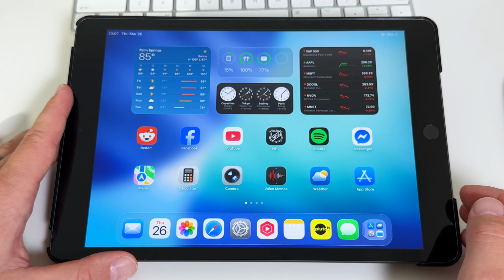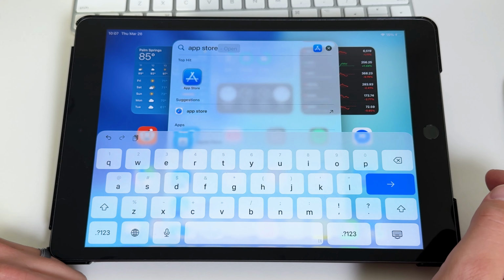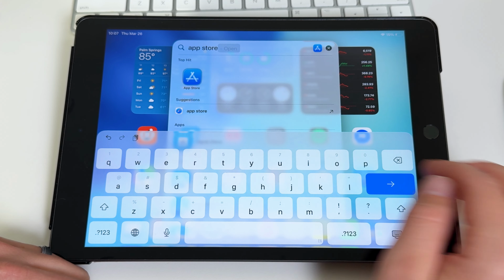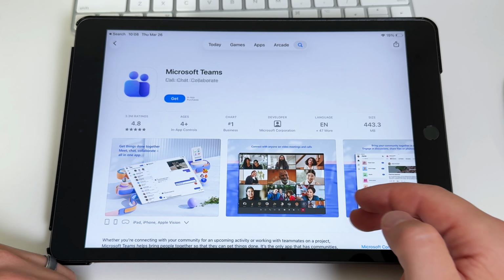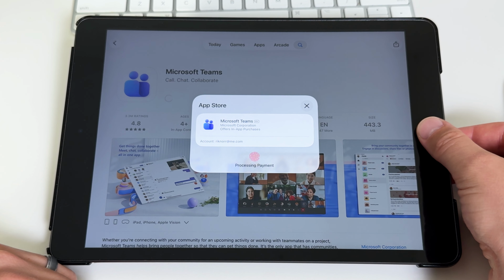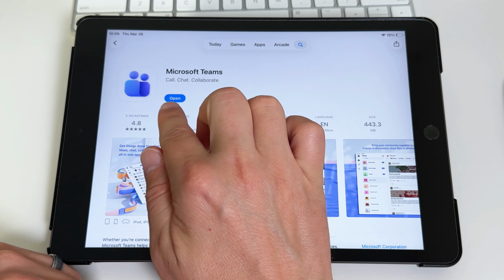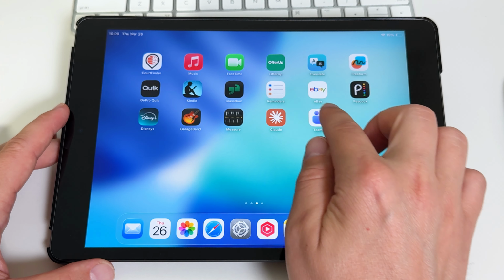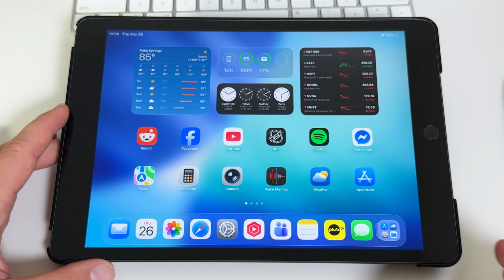How to Download Microsoft Teams on iPad (Step-by-Step)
Want to install Microsoft Teams on your iPad? In this video, I’ll show you exactly how to download it from the App Store and get it set up in just a few minutes.

We’ll go step by step through finding the App Store, searching for Teams, and installing it—even if you’ve never downloaded an app before.

I’ll also explain what the “Get” button means, why you might see a “processing payment” message, and how to open and organize the app once it’s installed.

In this video you’ll learn:
• How to download Microsoft Teams on iPad
• How to find apps using search if you can’t locate the App Store
• What the “Get” button means vs paid apps
• Why “processing payment” appears for free apps
• How to open and move the app on your home screen or dock

If you’re setting up your iPad for work or school, this will get Teams ready to go.

My favorite Apple setup:
• 2TB SSD Hard drive